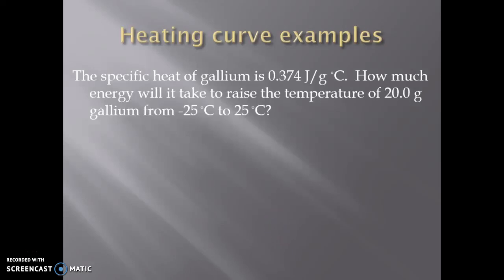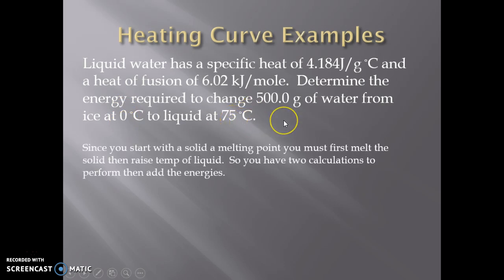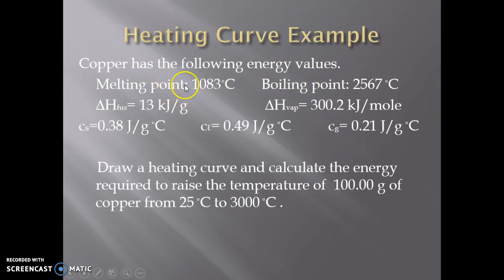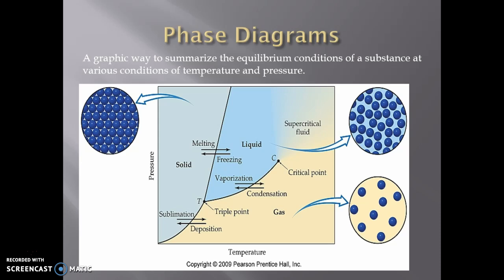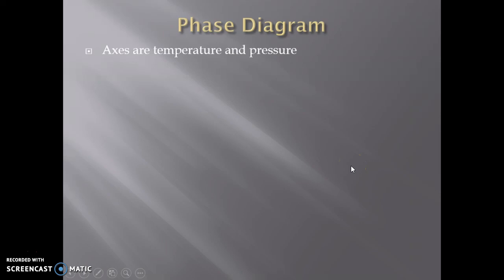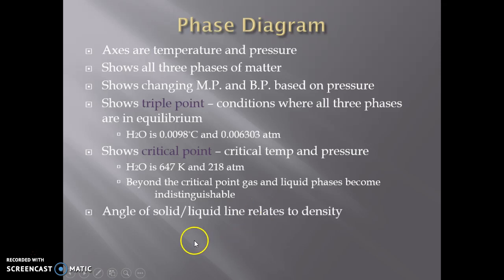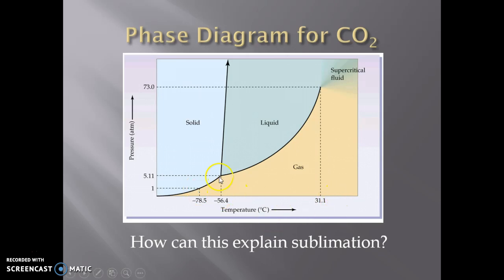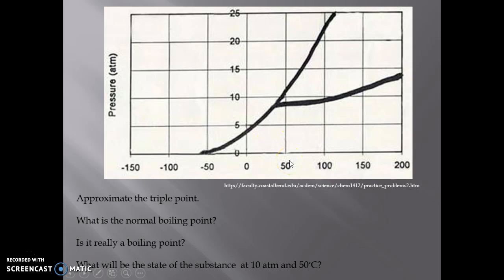AP State Changes Part II